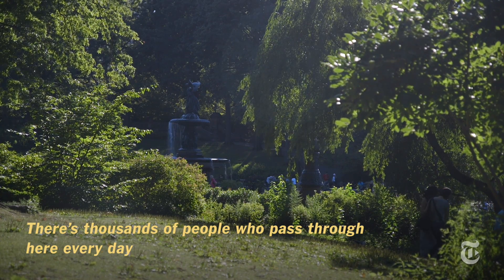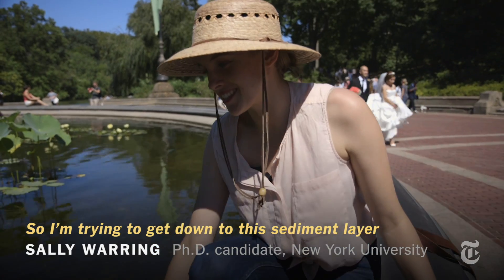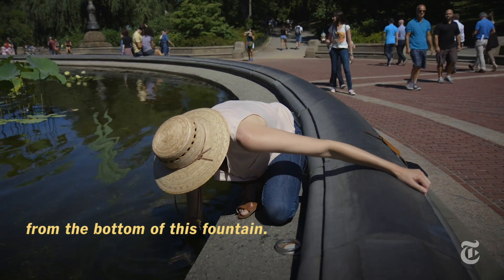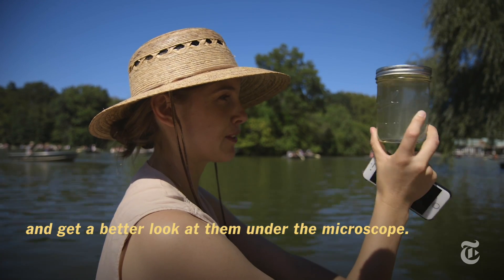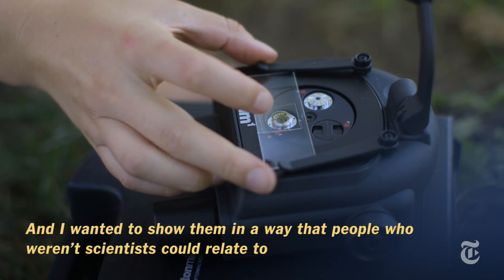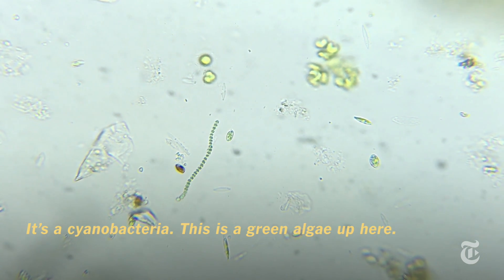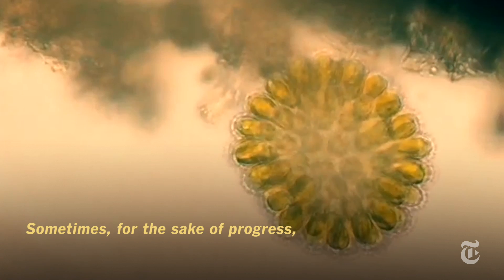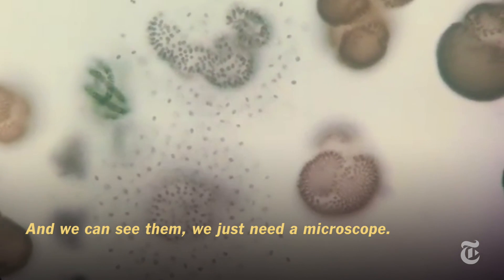The Microbes of Central Park | The New York Times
Sally Warring, a biologist, isn't afraid of getting her hands wet. She collects water samples from New York's murkiest waters and examines the colorful life within them.

Produced by: YOUSUR AL-HLOU